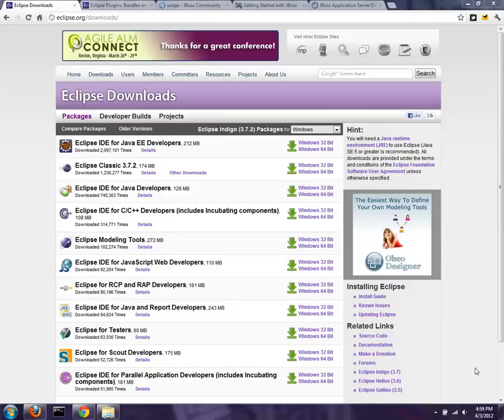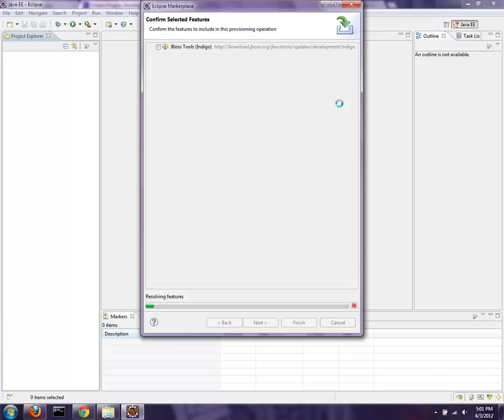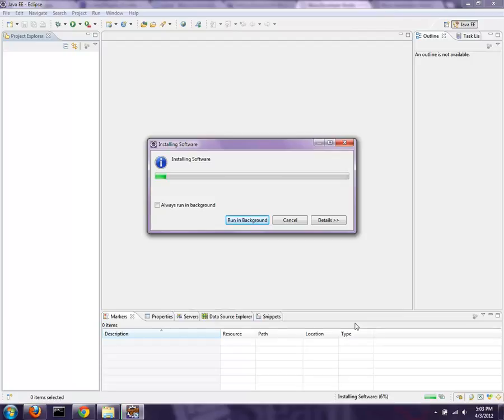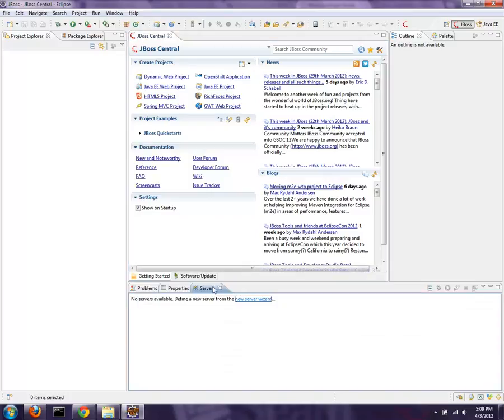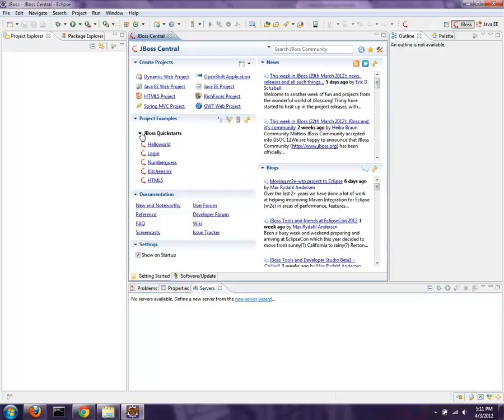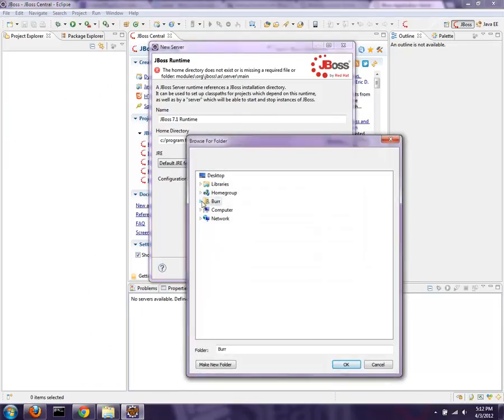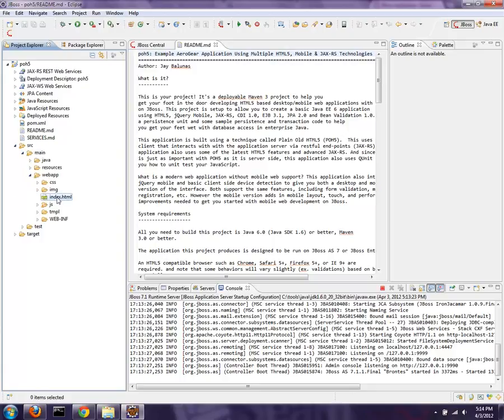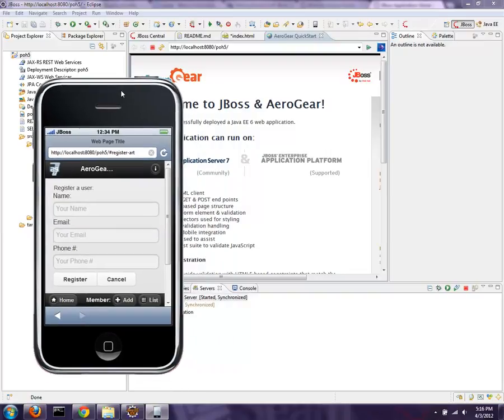0. JBoss Tools Installation and Overview - Eclipse Marketplace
This screencast focuses on the installation of JBoss Tools into a new Eclipse for Java EE Developers (Indigo). You can following along with this video but I may have made a small error - on my 64-bit machines, I have 64-bit JREs - which even 32-bit Eclipse is happy enough with but I have found that a JDK better suited for working with JBoss. In any case, if you encounter a problem starting your JBoss Application Server - check the tip in this video about making sure you have a JRE.

This video also provides an overview of the JBoss Central capabilities. For a deeper dive into JBDS features please see the following:

2. JBDS 5 Java EE 6 + Arquillian
3. RichFaces 4 for Desktop & Mobile
4. Forge Introduction in JBoss Developer Studio
5. Hibernate Tools for DB Reverse Engineering
6. Forge for DB Reverse Engineering

And 1. JBDS 5 Installation is similar to this screencast but focuses on the full JBoss Developer Studio edition of the tools+eclipse combined into a single installation.